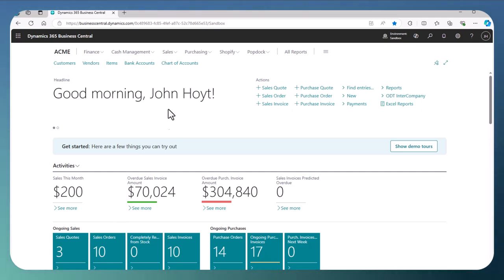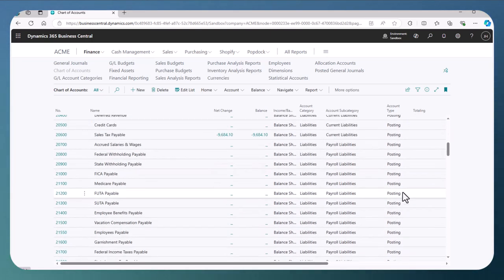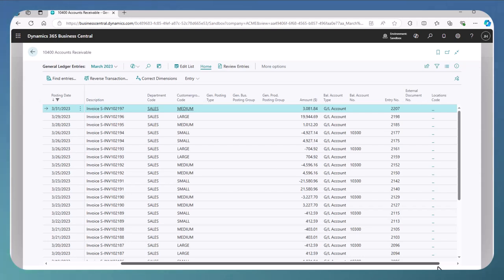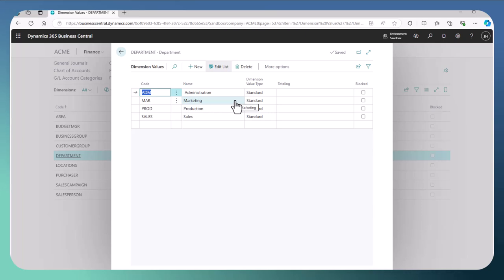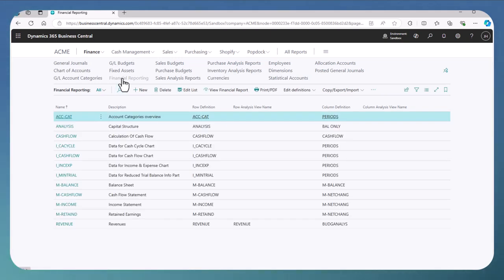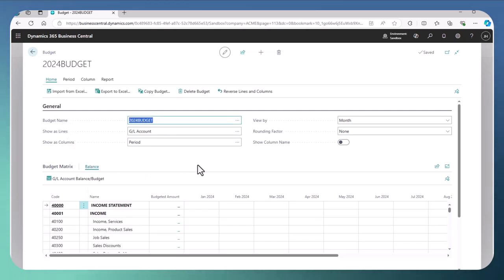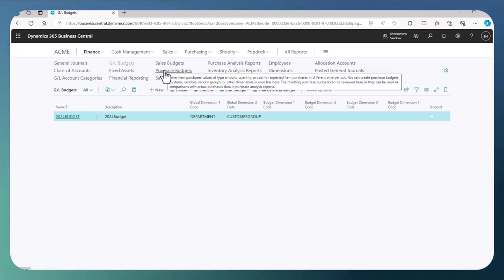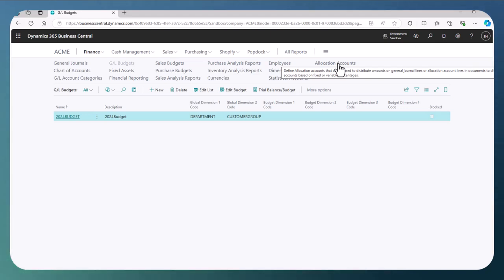Dynamics 365 Business Central Financials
Demo of Dynamics 365 Business Central Financial Module.

Dexpro Dynamics is a leading implementer of Dynamics solutions.